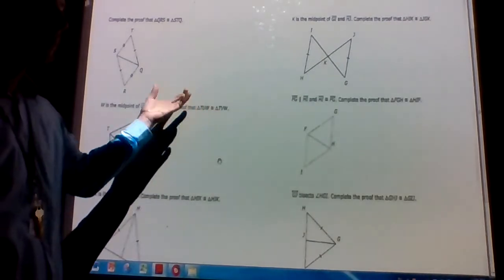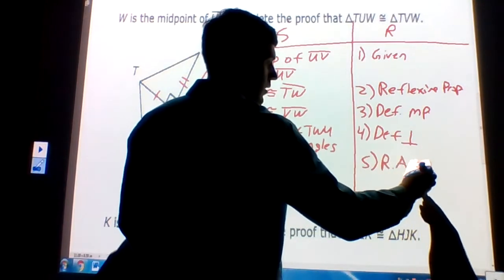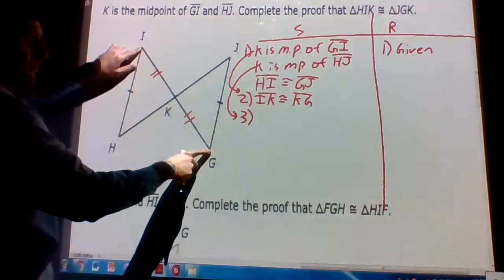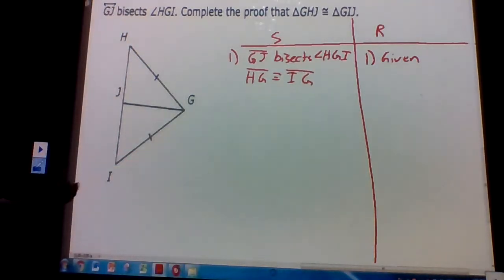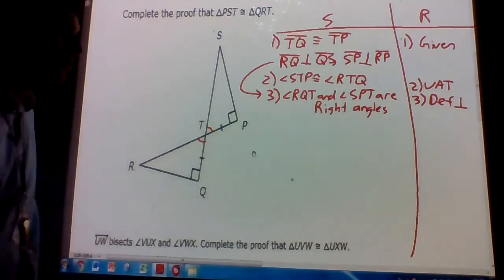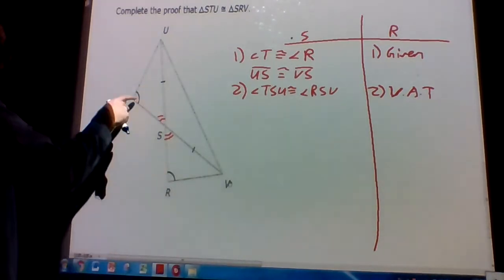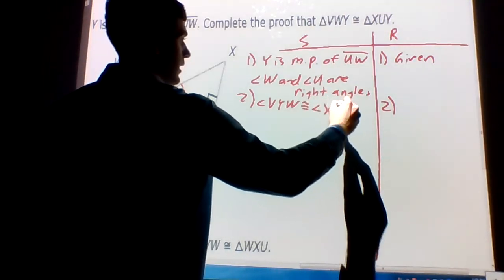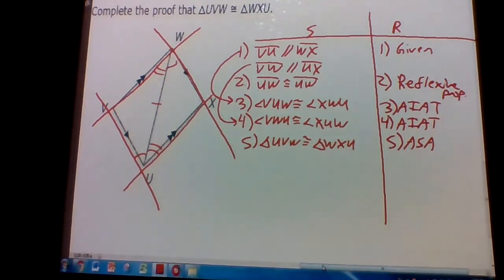SSS/SAS/ASA/AAA Practice Proofs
Practice proving triangles are congruent using SSS/SAS/ASA/AAS postulates.